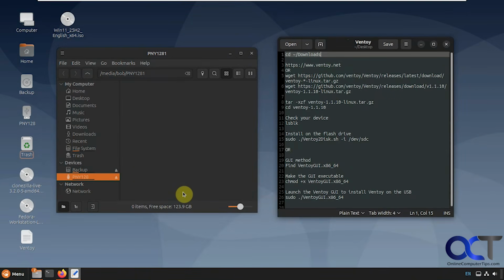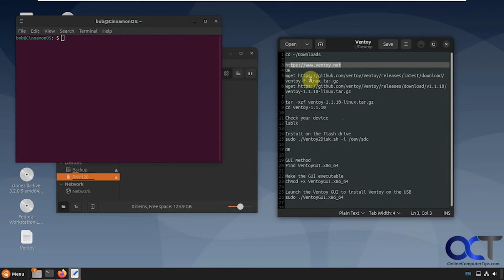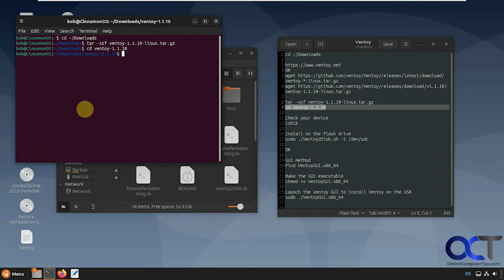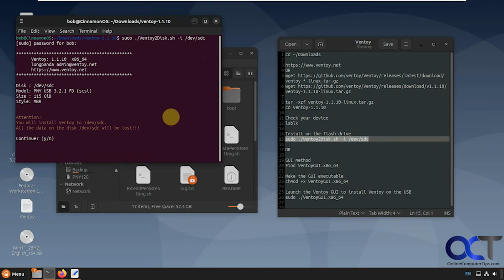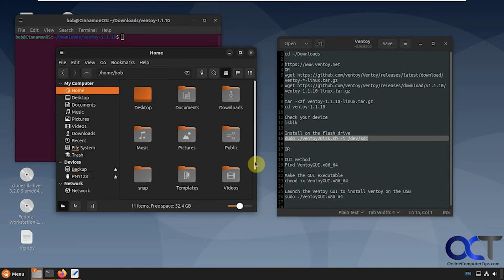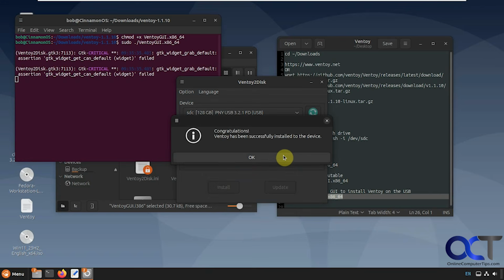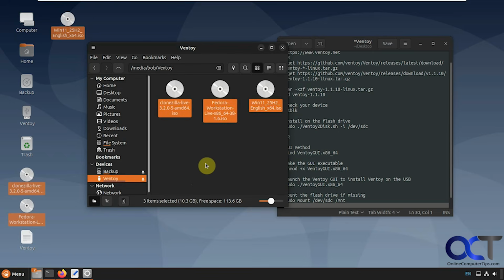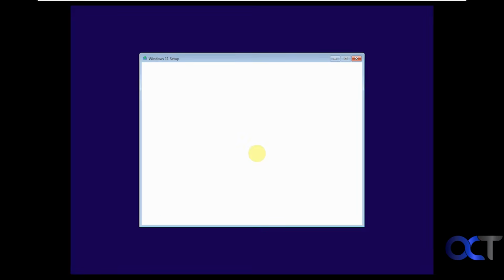Ventoy USB Setup in Linux – GUI & Command Line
Learn how to create and use a Ventoy bootable USB drive in Linux using both the GUI installer and command line methods. Ventoy is an incredibly versatile tool that allows you to boot multiple ISO files from a single USB drive without reformatting. You can add operating system installation files for Windows and Linux, as well as include powerful utilities like disk cloning apps, rescue disks, tool suites, and other system recovery collections. This makes Ventoy perfect for IT professionals, system administrators, and tech enthusiasts who need a portable, all-in-one solution for installations, troubleshooting, and maintenance.

0:00 - Introduction
1:07 - Downloading Ventoy
1:45 - Creating the Ventoy flash drive via the command line
4:15 - Creating the Ventoy flash drive using the GUI
6:33 - Copying ISO image files to the Ventoy flash drive
7:03 - Booting into Ventoy to load images

If you want to download Ventoy via the command line.

Extract the TAR file and change into that directory.
tar -xzf ventoy-1.1.10-linux.tar.gz
cd ventoy-1.1.10

Check your flash drive designation
lsblk

Install on the flash drive
sudo ./Ventoy2Disk.sh -i /dev/sdc

OR

GUI method
Find VentoyGUI.x86_64

Make the GUI executable
chmod +x VentoyGUI.x86_64

Launch the Ventoy GUI to install Ventoy on the USB
sudo ./VentoyGUI.x86_64

Mount the flash drive if missing
sudo mount /dev/sdc /mnt